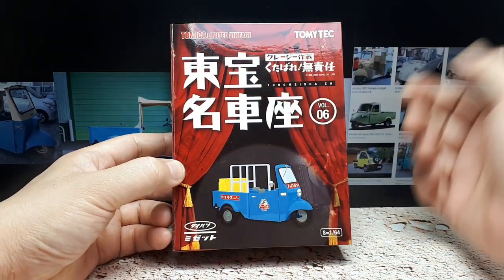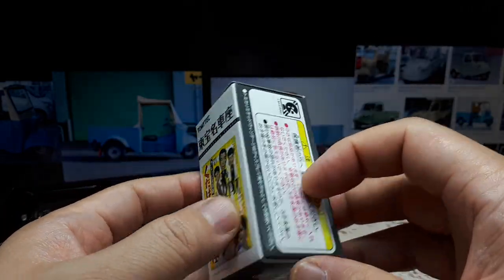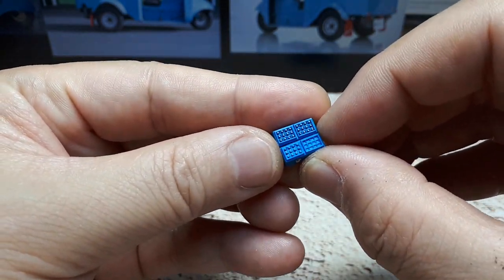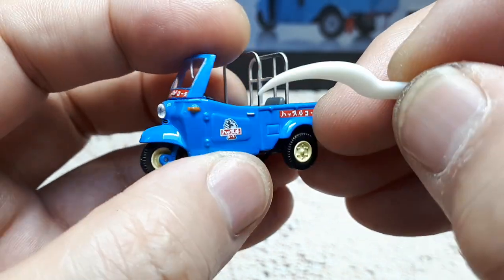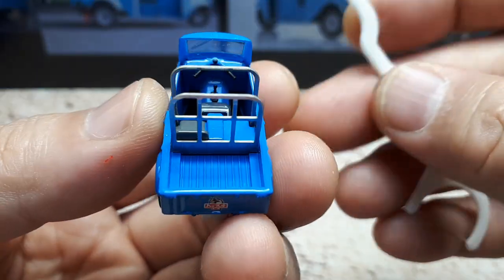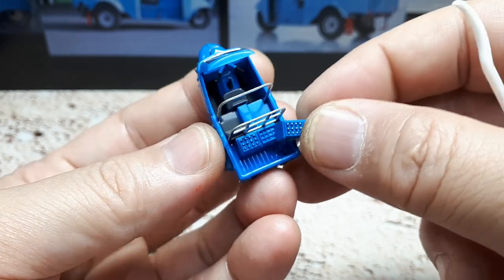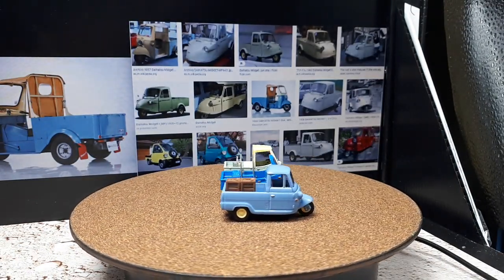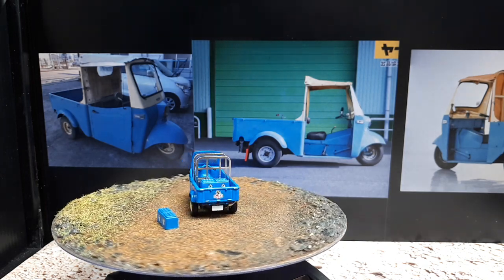1/64 Daihatsu Midget by TLV Toho Meisha za Vol 6 diecast Tomica Limited Vintage